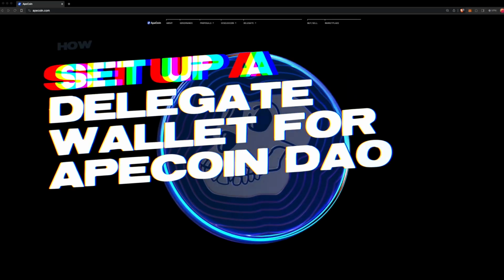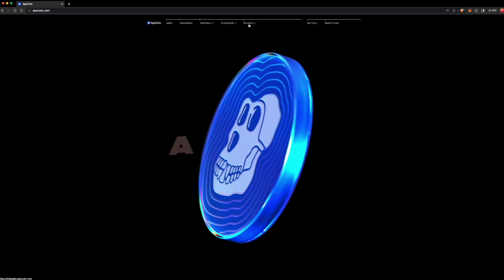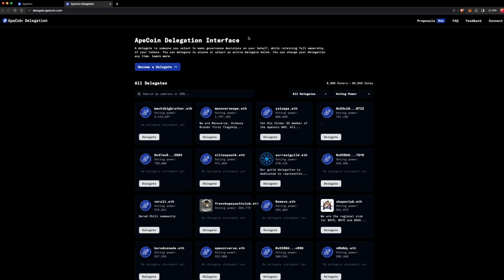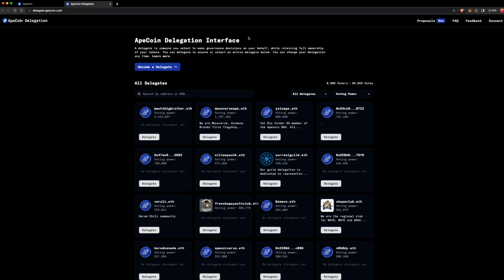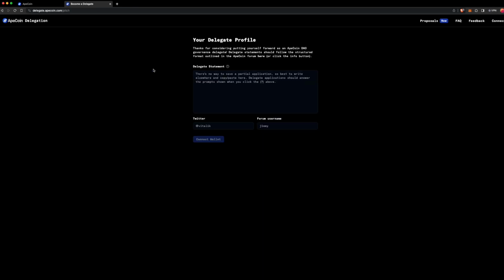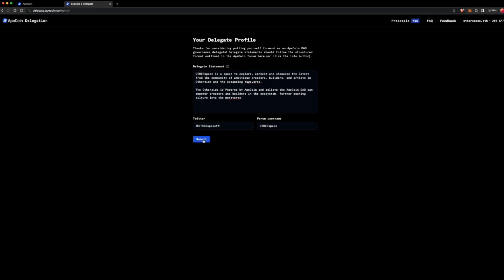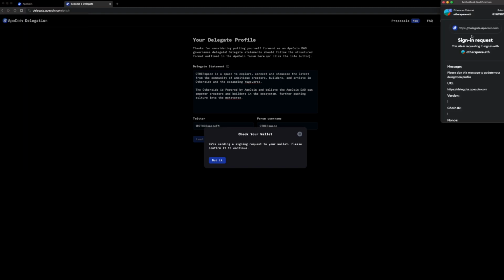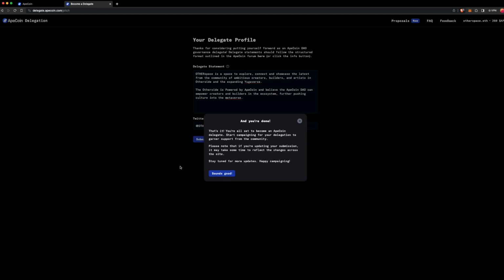How to Set Up a Delegate Wallet for ApeCoin DAO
Here's a quick tutorial on how to set up a wallet as a Delegate for ApeCoin DAO.

Join the OTHERspace discord where we discuss Otherside, Legends of the Mara, HV-MTL, and 10KTF regularly and have one of the most engaged & growing communities in web3.